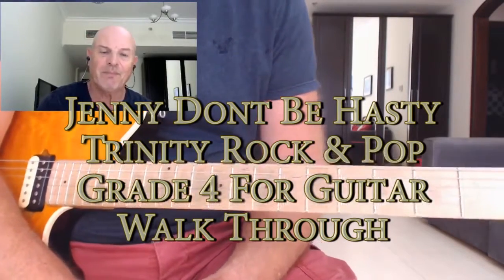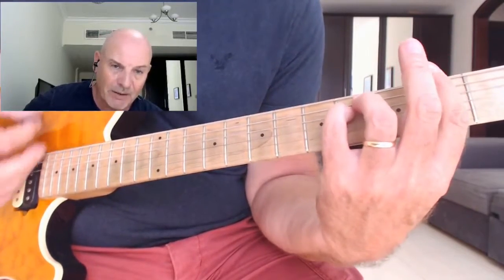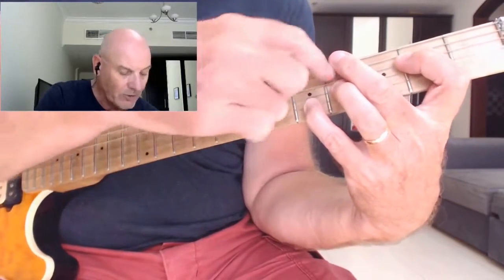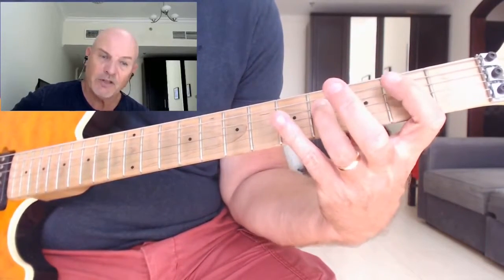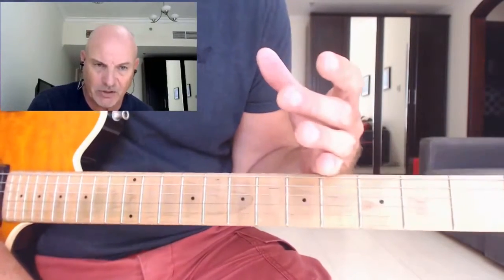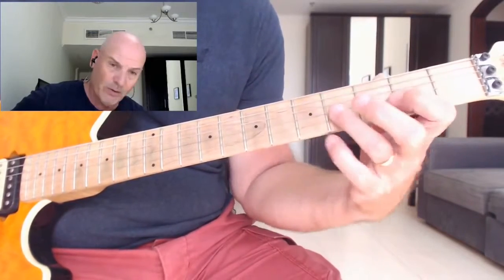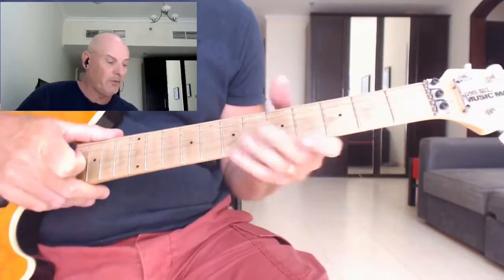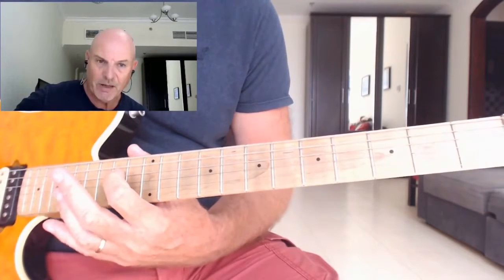Jenny Don't Be Hasty Trinity Rock & Pop Guitar Grade 4 in Depth Lesson